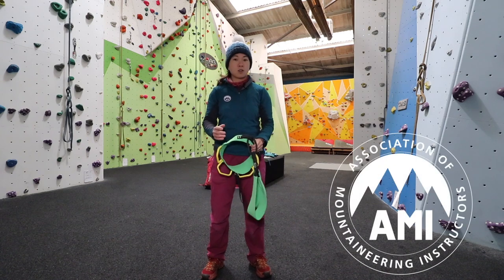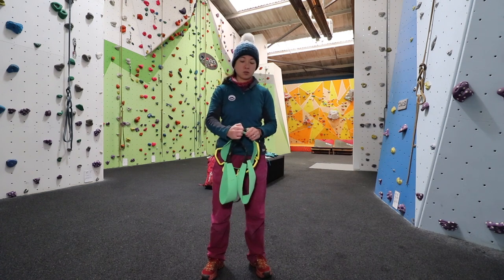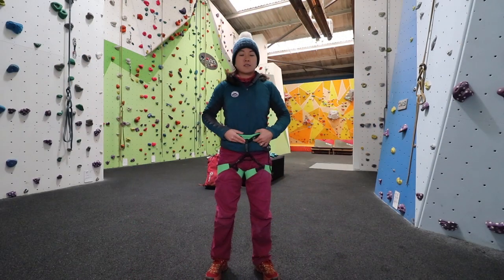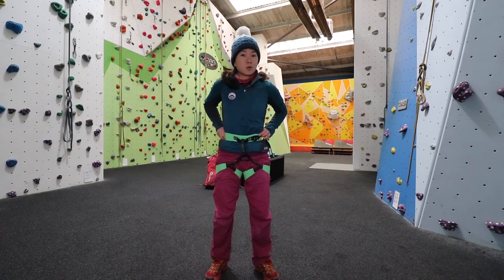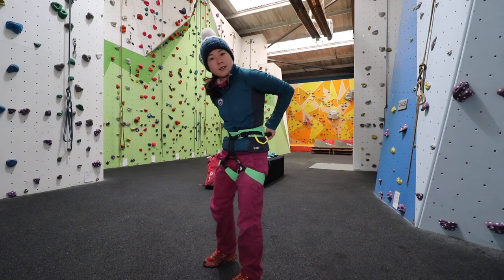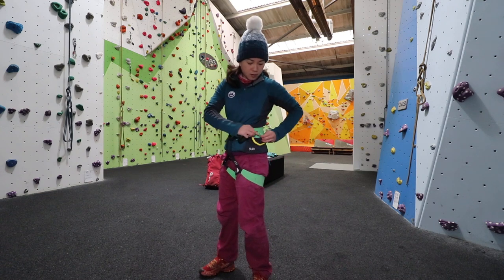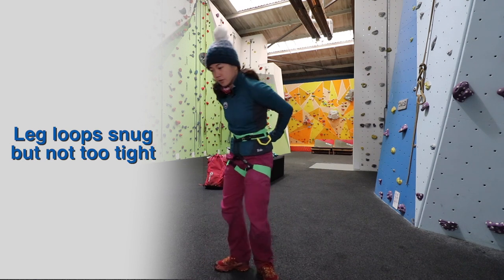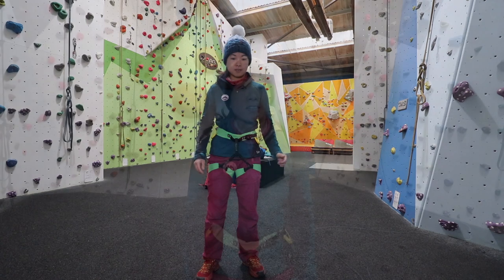How To Put On a Climbing Harness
How to put on a climbing harness correctly is a crucial skill that every beginner climber needs to learn. We give you a clear demonstration of fitting a climbing harness and highlight the key safety points to ensure you stay safe whilst rock climbing.

We have focused on highlighting the key safety points for most modern harnesses. If you have a different type of harness please do ensure that you follow the manufactures safety and fitting guidelines.

Harnesses with a manual double back buckle should checked to ensure they are correctly doubled back once fitted.
Open buckles will make an "O" shape with both sides visible and Closed buckles will make a "C" shape with only one side visible once correctly doubled backed.

If you are unsure of how to correctly check your harness then please get appropriate training from a qualified climbing instructor.

Brett & Sophie